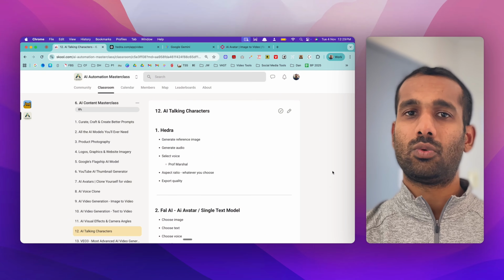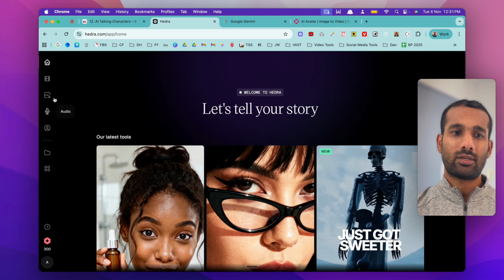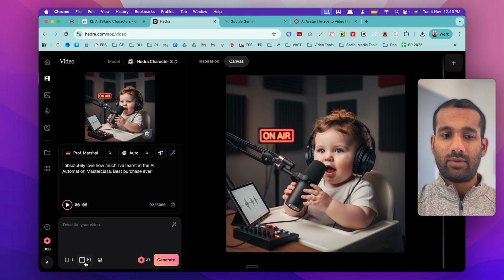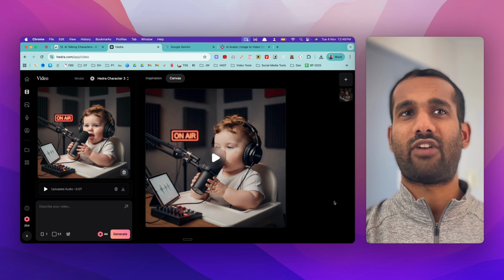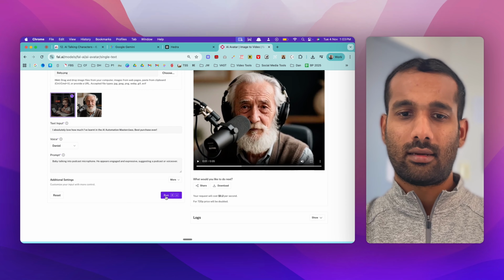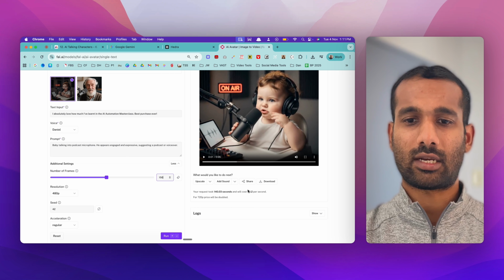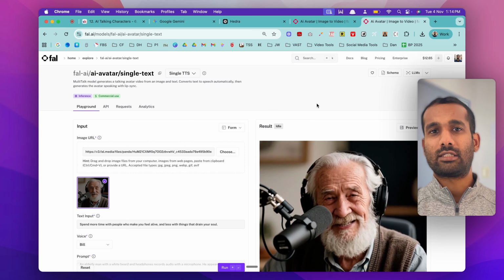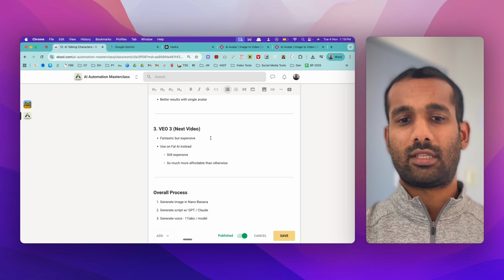Create Your First AI Talking Character in Less Than 5 Minutes